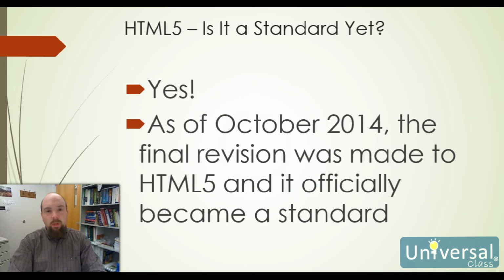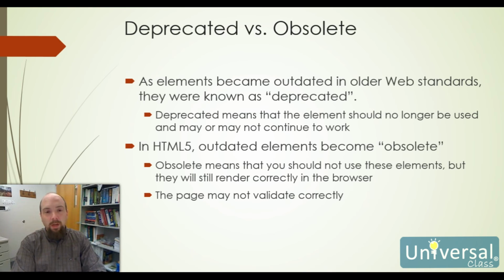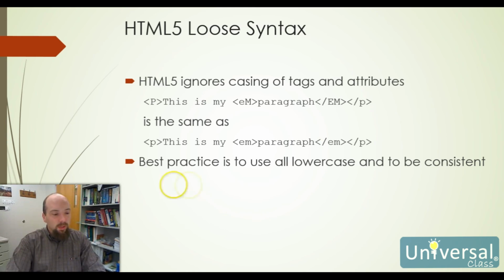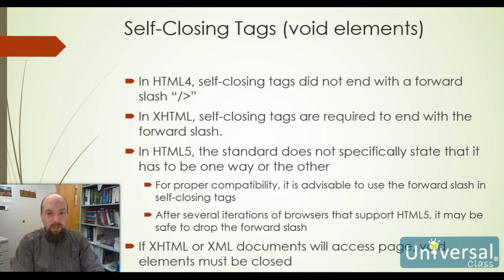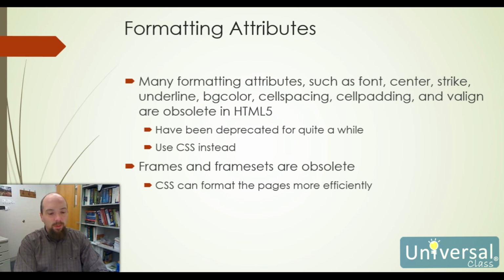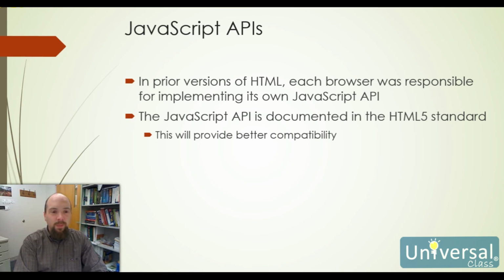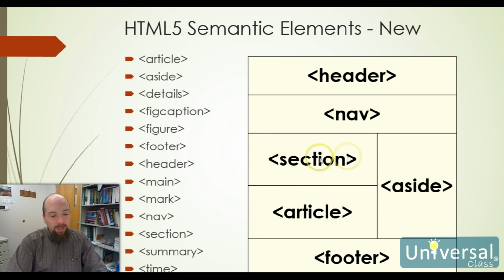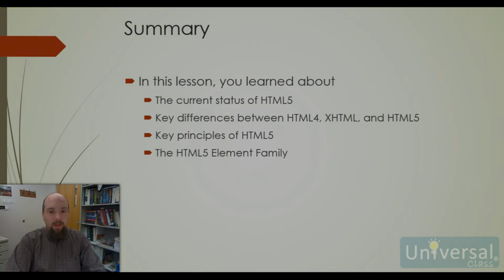Lesson 10: HTML5 - What Is It? - HTML Course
This lesson gives you an overview of HTML5 and what it brings to the web and your website design. HTML5 is the new standard for static website code, so you need to know how it works to stay current with your designs.